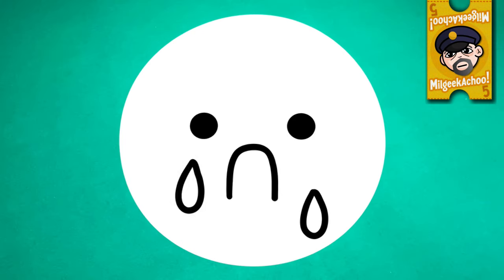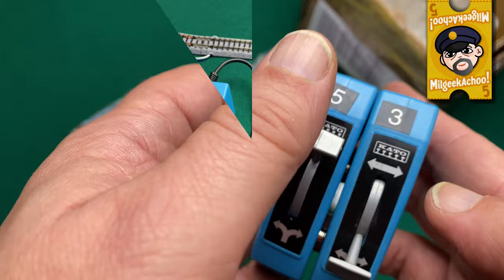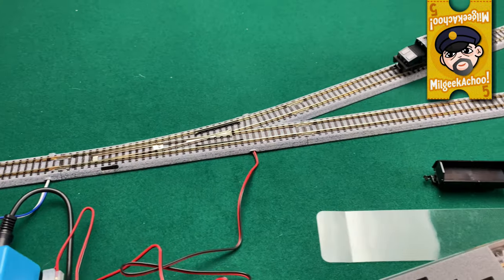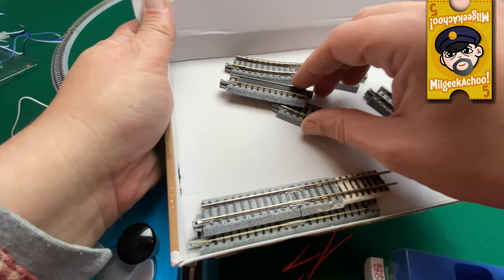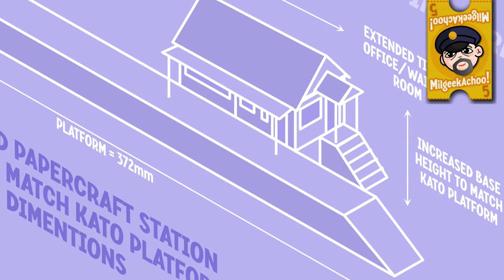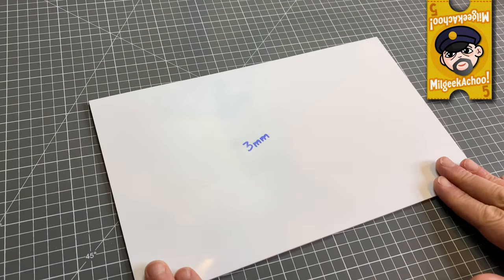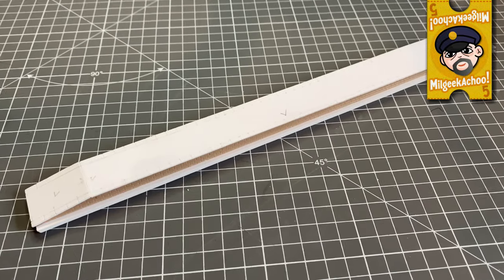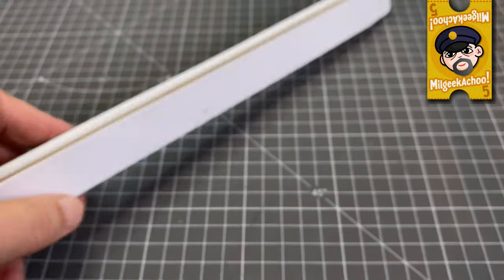Beginner's KATO N-Gauge Railway - Point Switches & Making a Platform.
As I'm between pay days I was wondering how to fill the time, but - luckily - I had a special delivery from my brother AND I actually made my first effort towards getting back into model making with a N gauge platform.

CONTENT:-
00:00 - Mail Call! KATO switches...
04:06 - Making a platform.

Big thank you to the local NHS Community Stroke Team in encouraging me to get back into hobbies again! 💙

New model making tools:

- Scribing tool

- 1, 2, 3 Precision Blocks